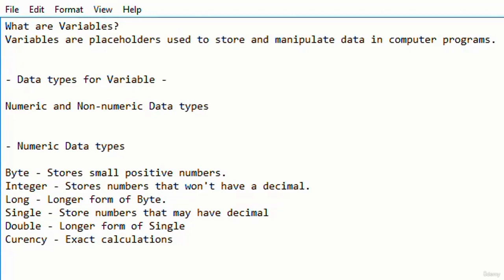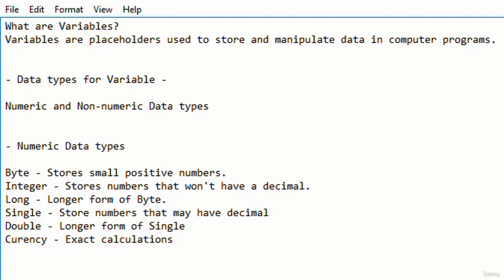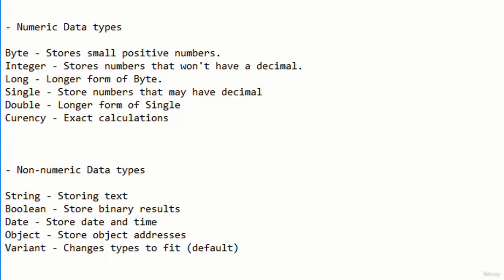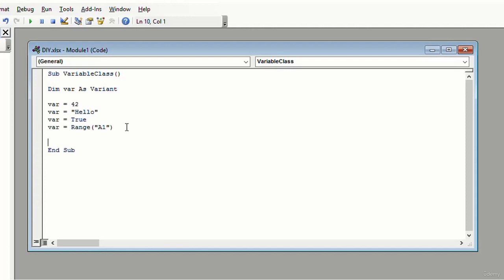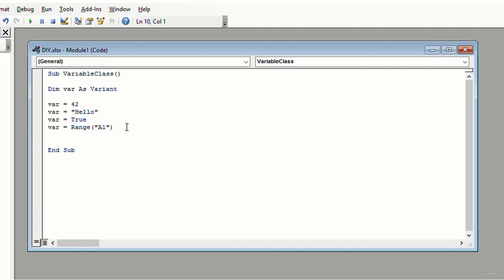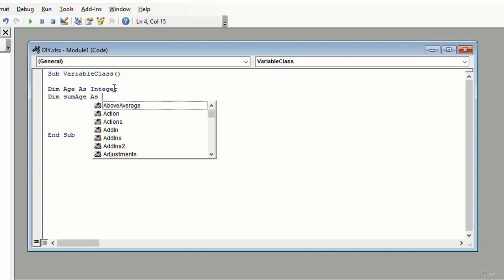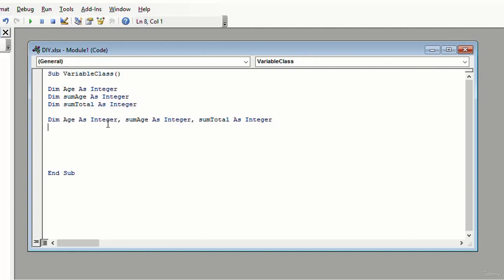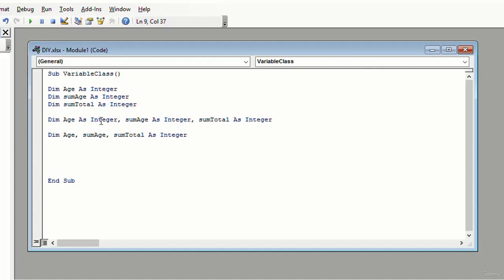Variable Statement and Declaration